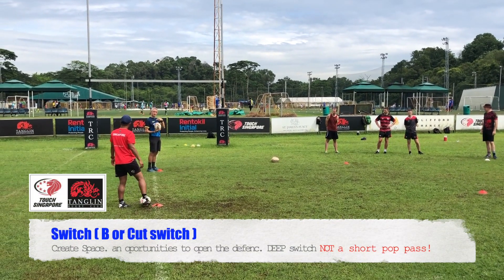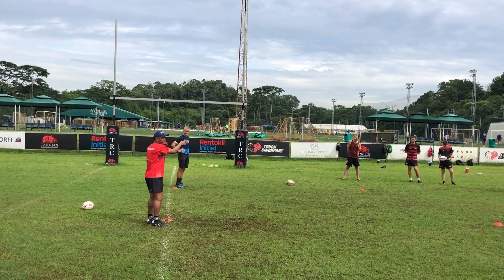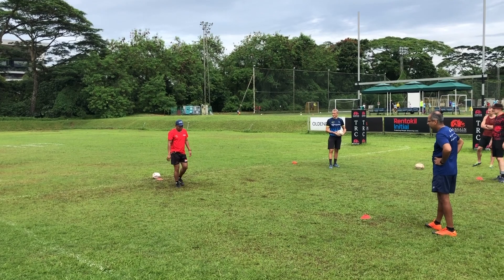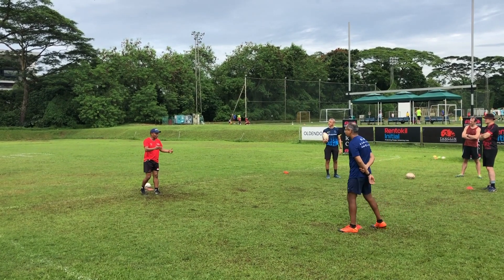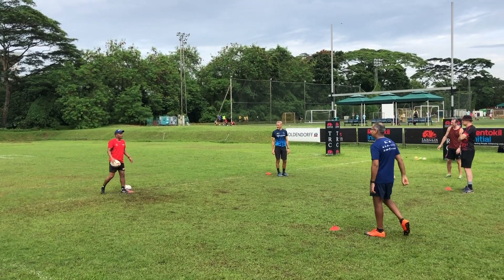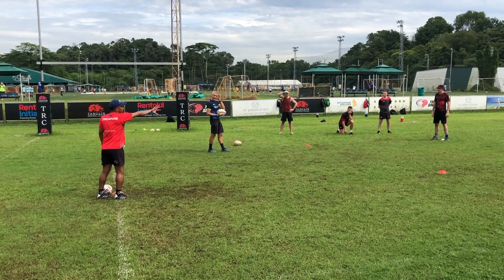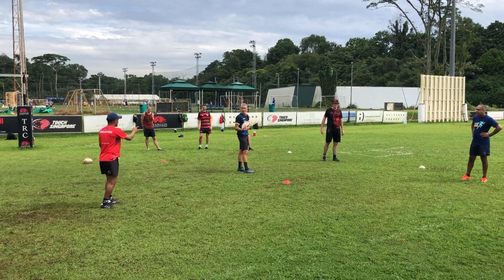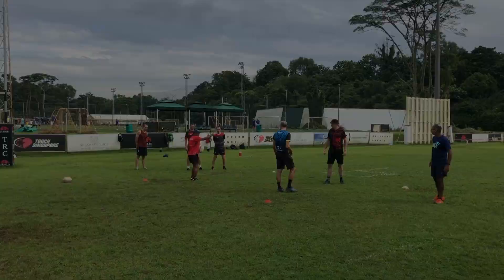5. Switch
This video is about 5. Switch